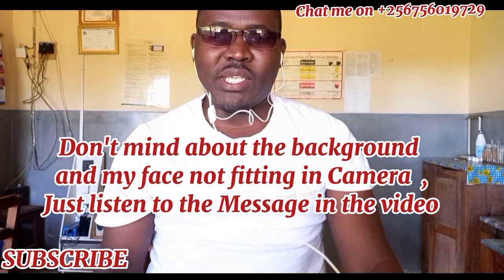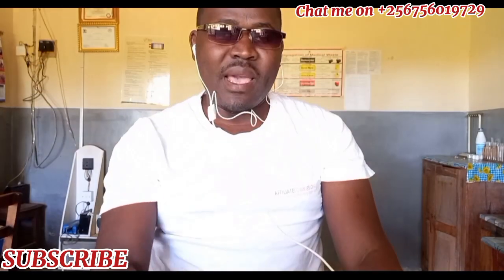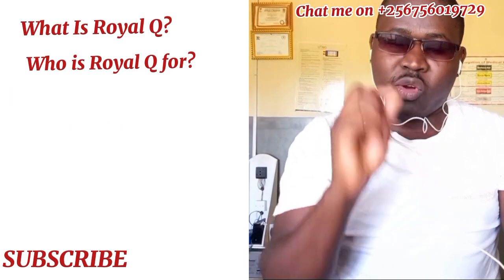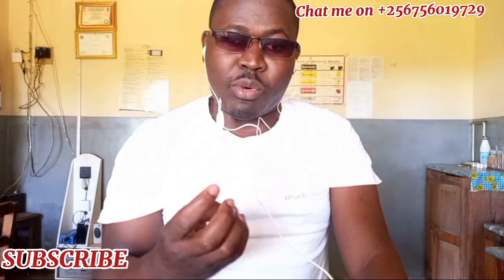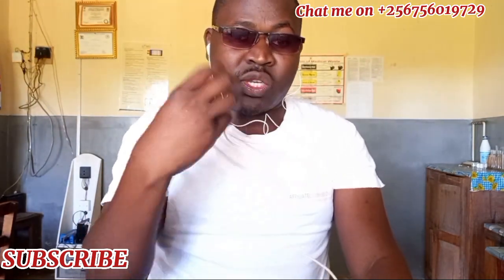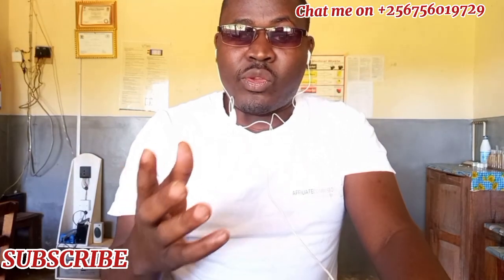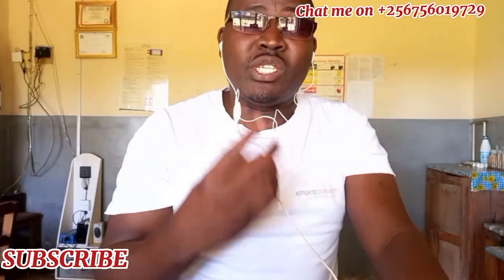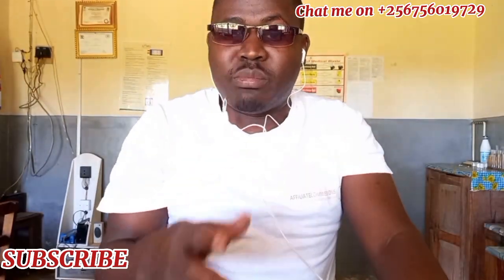Royal Q: Is it Really as Good as They Say? Honest Royal Q review.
I bought and tested Royal Q crypto Trading Robot for 2 months. In this video, am sharing with you the good and the bad side of Royal Q trading robot so that you make an informed decision if you are to go ahead and buy it.

Invitation Code: 4WJY8

In this video, I'm going to show you how to make $100 a day using Binance and Royal Q.

Binance is a great cryptocurrency exchange that lets you trade a wide range of cryptocurrencies. Royal Q is a great way to earn cryptocurrency online. Together, these tools allow you to make $100 a day quickly and easily!

So if you're looking for a way to make money quickly and easily, be sure to check out this video! It'll show you how to use Binance and Royal Q to make $100 a day quickly and easily!

Royal Q is a trading robot that utilizes your settings to trade for you cryptocurrencies in your exchange platforms like Binance, Huobi, Coinbase, and others.

Royal Q bot is connected to your exchange platform through API binding. API binding is where you give permission to software to interact with another software via certain programmed instructions.

This is a Royal Q beginners tutorial aimed at teaching people on how to make money online using Royal Q. Royal Q settings are easy to manage once you follow this Royal Q step-by-step Tutorial.

If you have been asking yourself these questions such as Is Royal Q a scam or Is Royal Q legit, the answer is that Royal Q is a legit bot that has been available for some time now.

keywords.